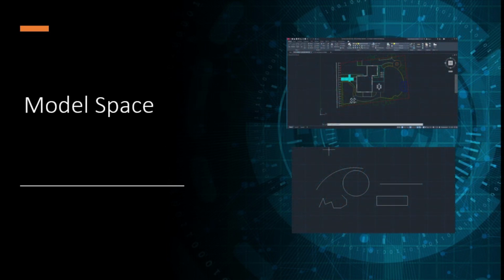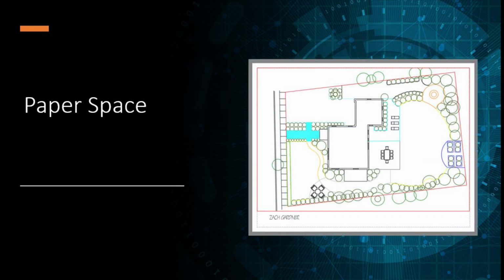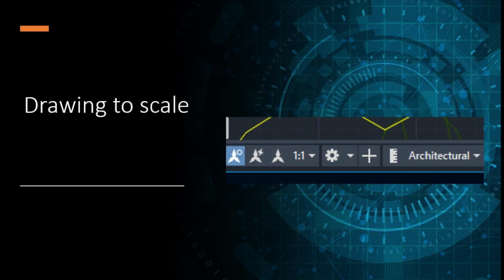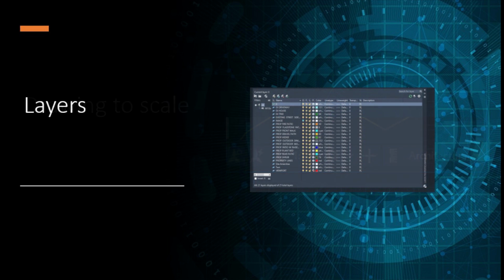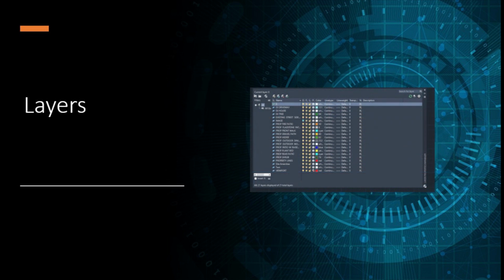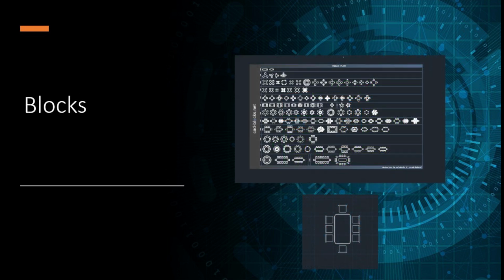Hort 120 AutoCAD Project